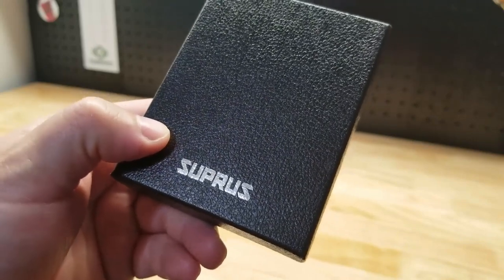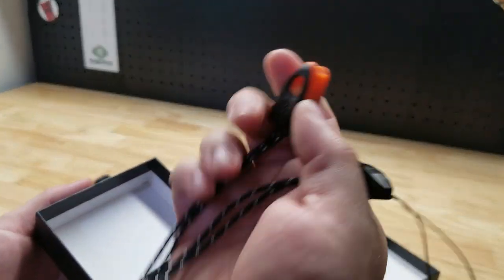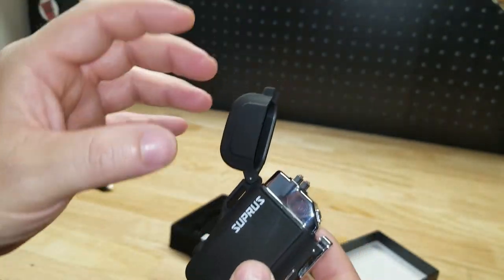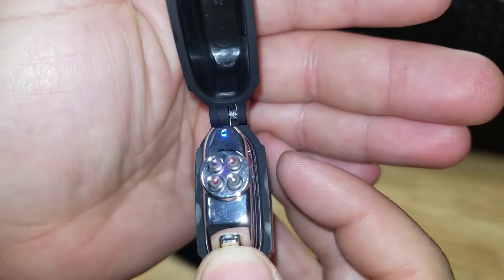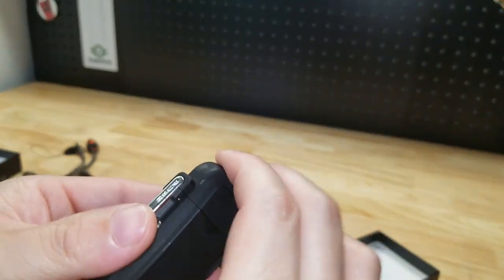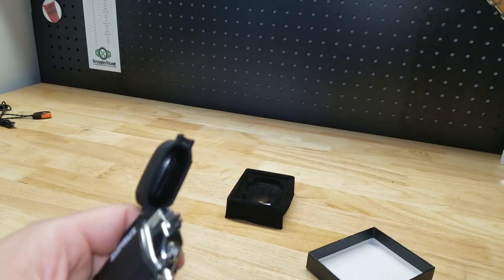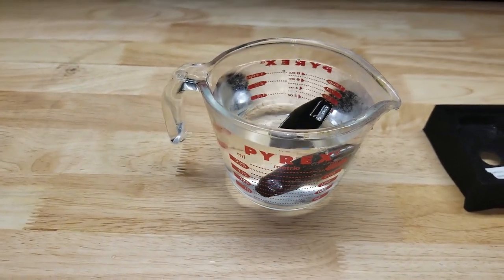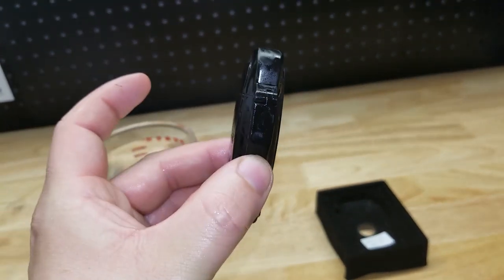SUPRUS Waterproof, Windproof Lighter Dual Arc Electric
Shipping address:
PJ
2205 S. Perryville Rd. No. 138